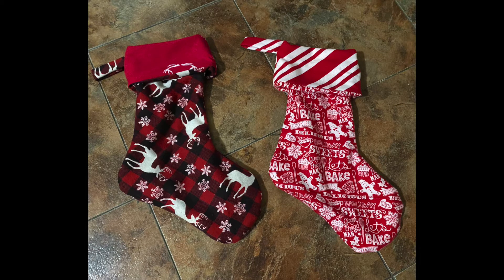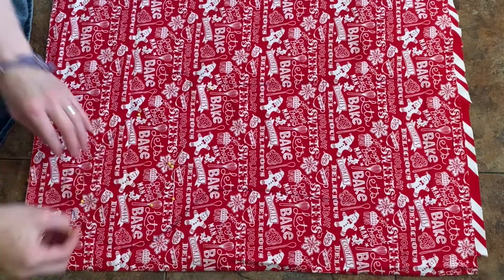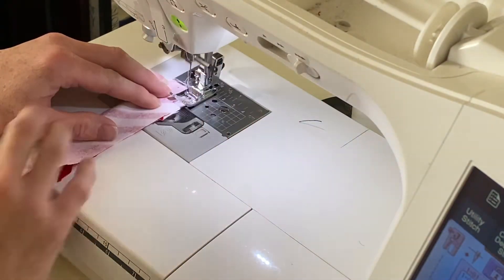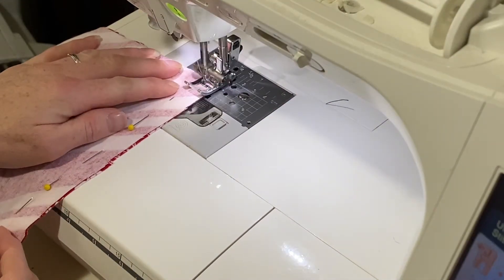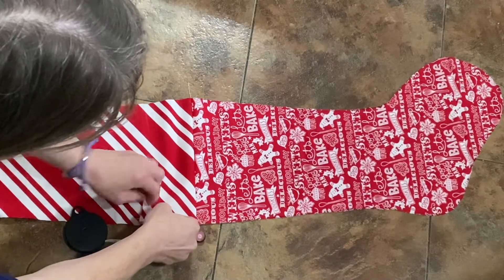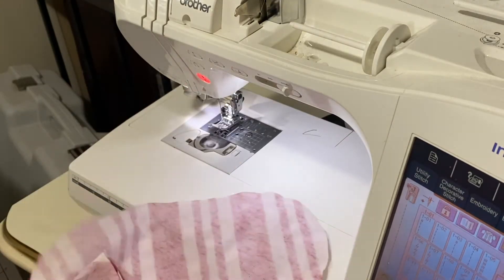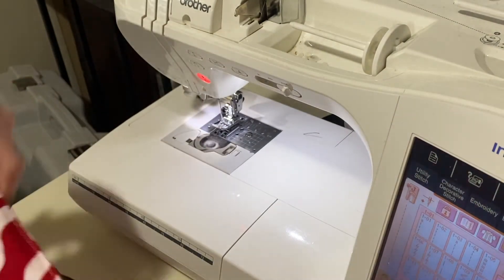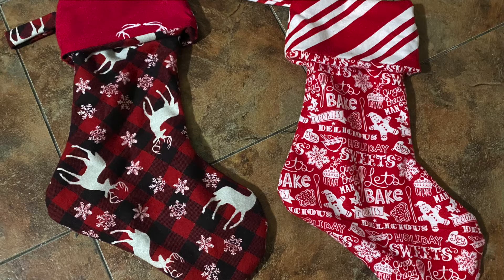How to Make Your Own Christmas Stockings | How to Make Custom Christmas Stockings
Would you love to make your own Christmas stockings in time for St. Nicholas Day?  Here is an easy tutorial to making your own custom stockings.